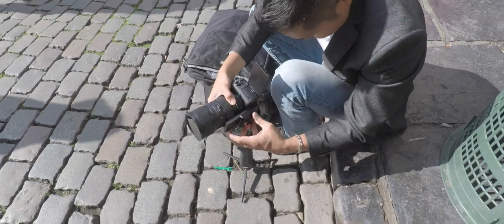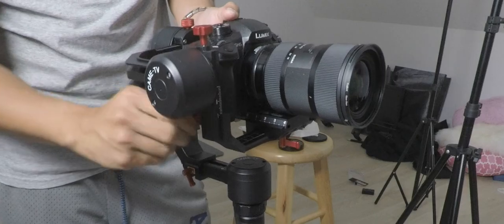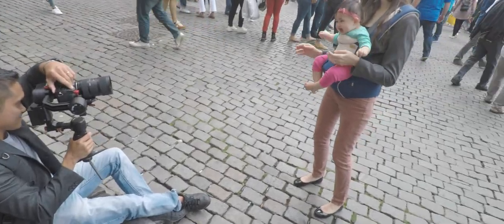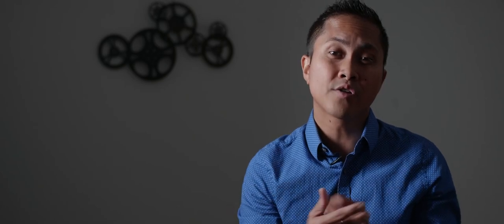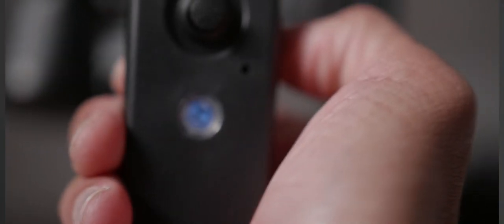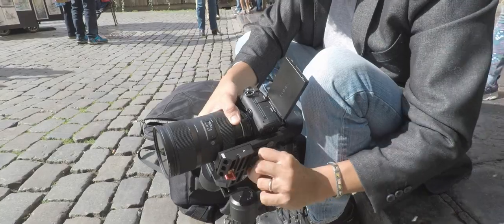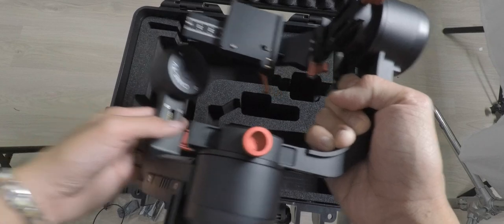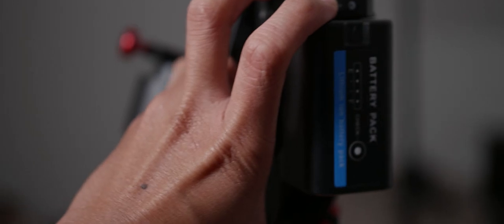Came Tv Prophet Review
Panasonic GH5
Sigma 18-35mm